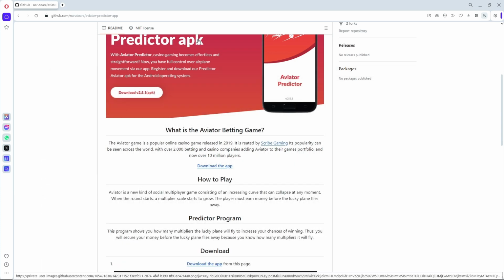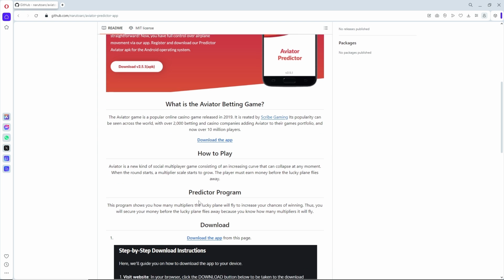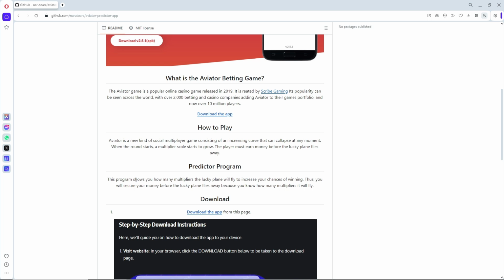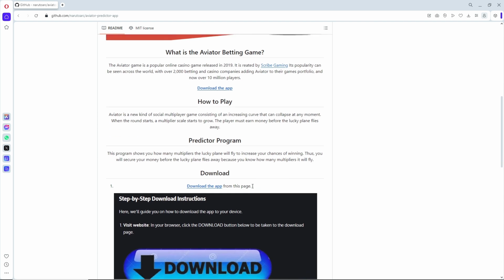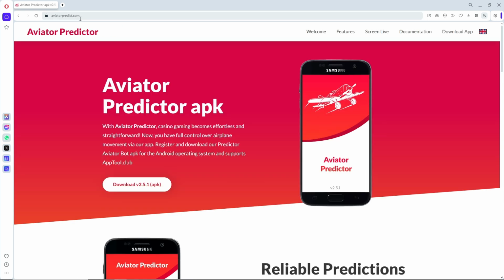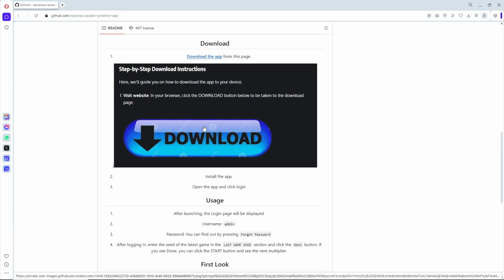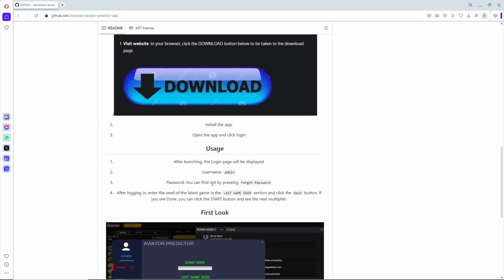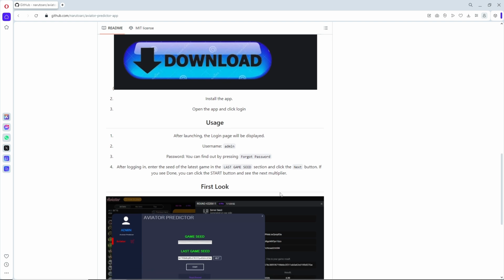How to Use Aviactor Predictor (2024 Update)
Learn how to use Aviator Predictor with our 2024 update tutorial! Follow our step-by-step guide to understand the features and functionalities of Aviator Predictor, and discover how to make the most of this app for accurate predictions. Whether you're new to the app or looking to improve your skills, this tutorial will help you get started and make informed decisions.